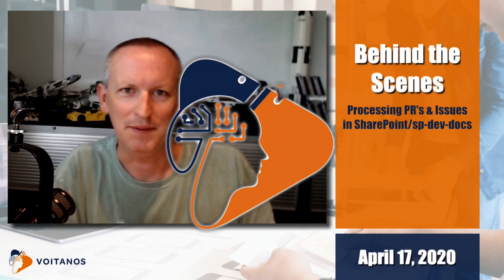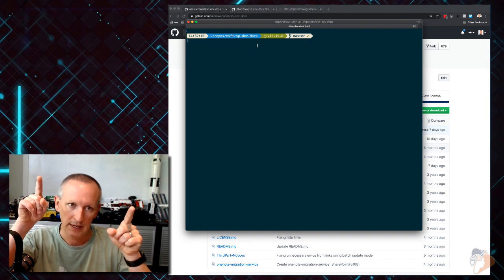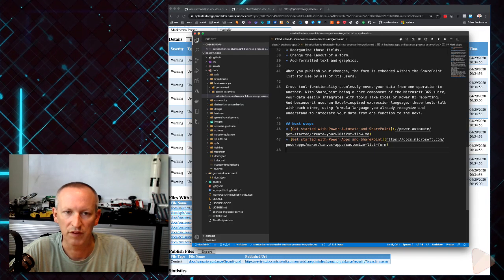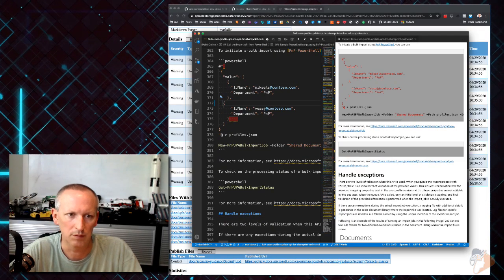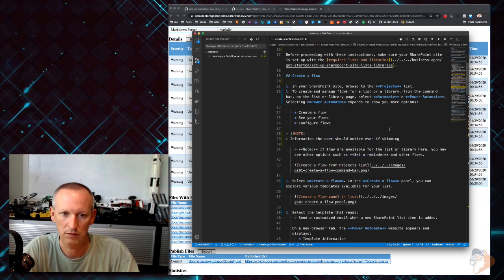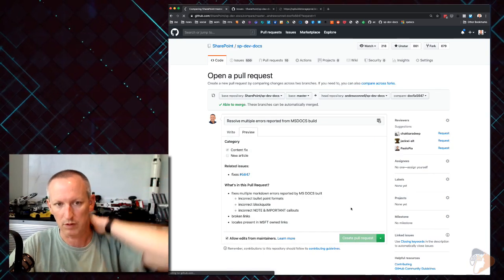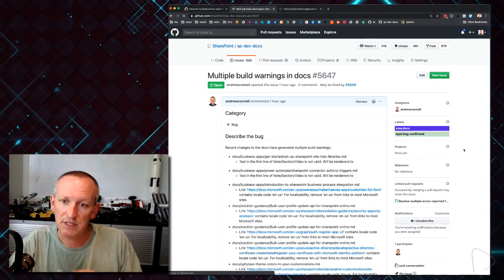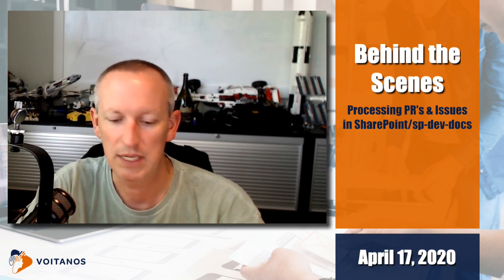HOWTO - Correctly submit edits to SharePoint Documentation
In this video, I'll show you the full lifecycle of submitting an edit to the SharePoint documentation. All docs reside in the repo. Learn how to do the following

- create a fork of the SharePoint/sp-dev-docs
- refresh your fork from the upstream master
- after fixing an issue, create good commits
- submitting good pull requests

Join Andrew Connell and learn how to contibute the right way!